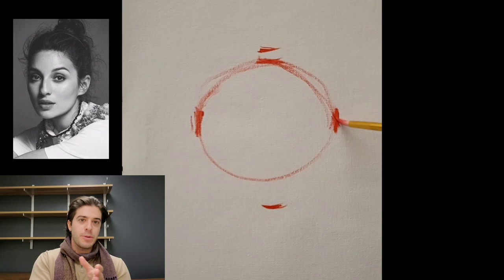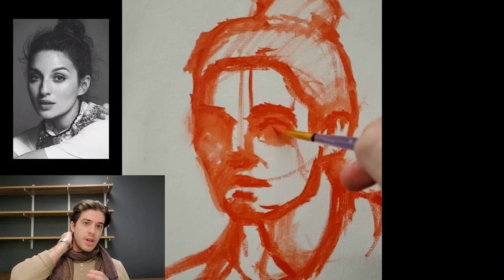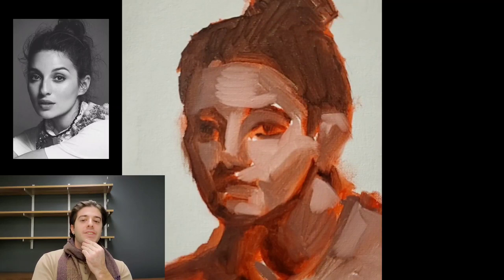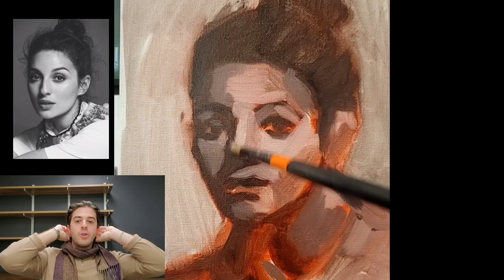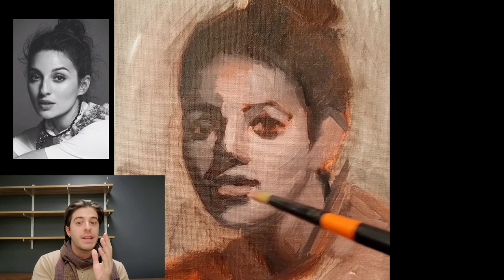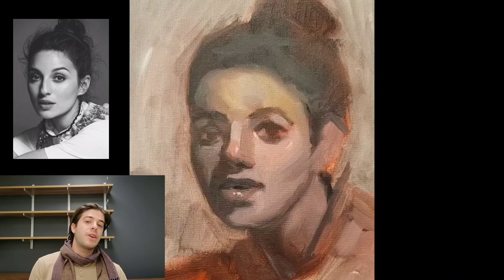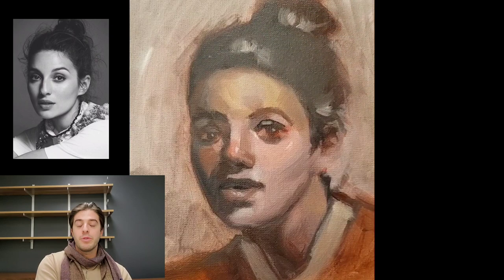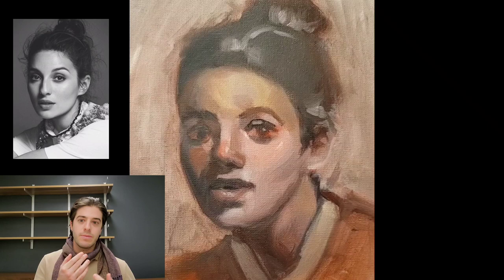Art Development Day 44 - My Oil Painting Process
Compositional study, learning to draw, quick sketch, figurative art, academic art, 100 heads challenge, oil painting, charcoal, drawing, gesture, art process, drawing time-lapse